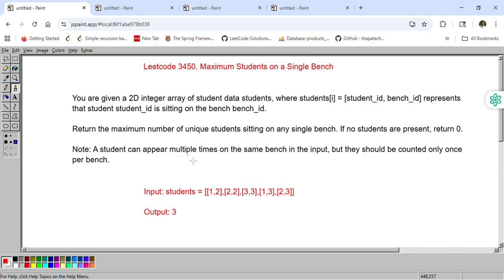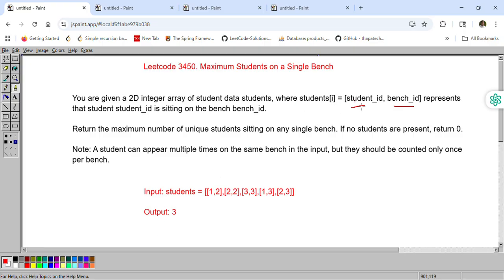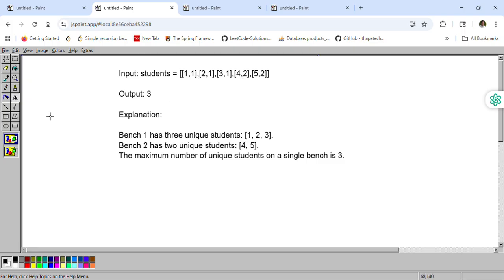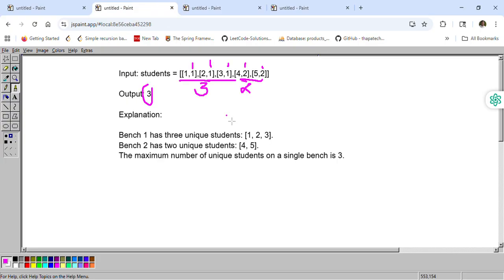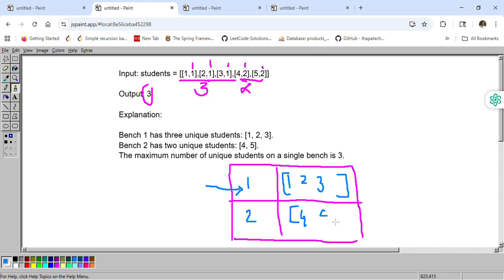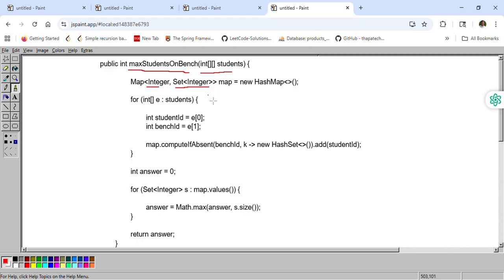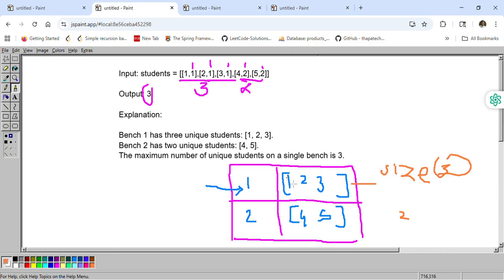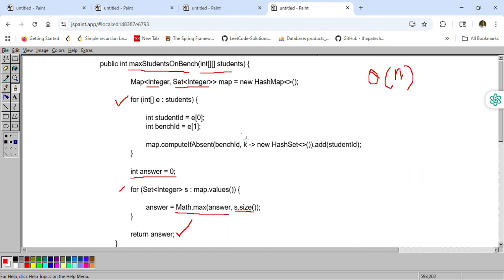Leetcode 3450 Maximum Students on a Single Bench